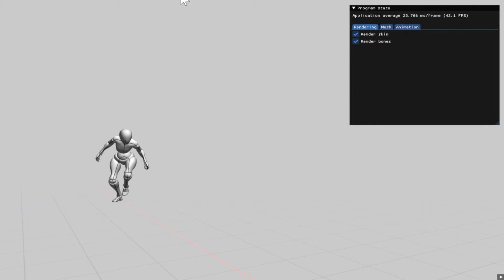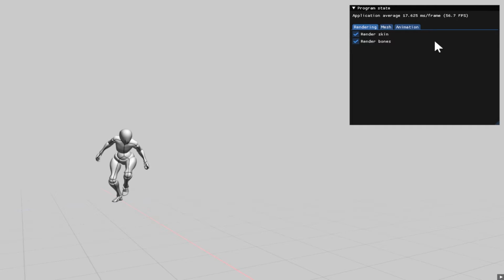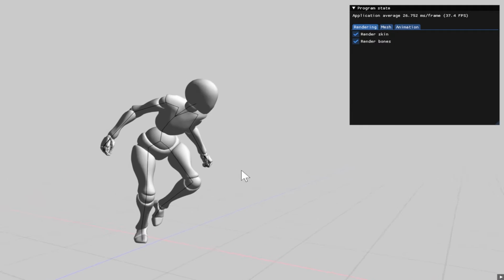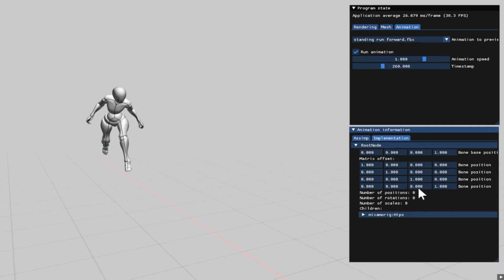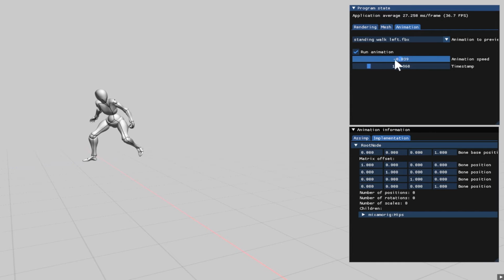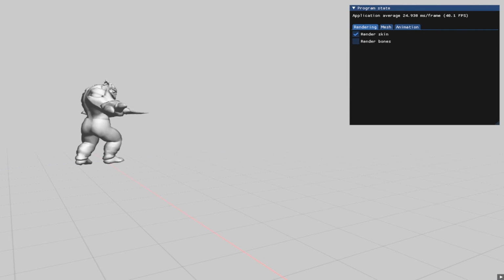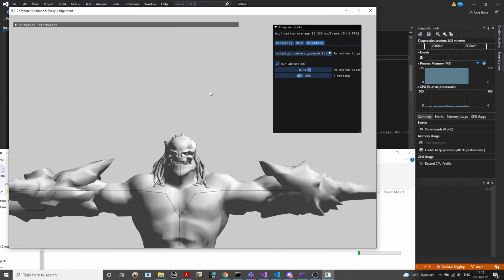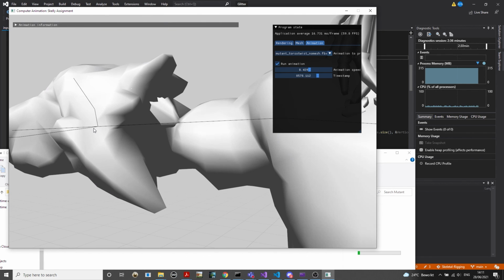Team 8 - Programming assignment (Skeletal Animation & Skinning)